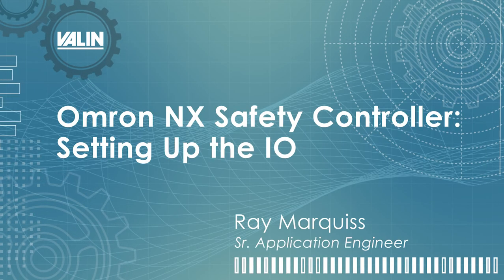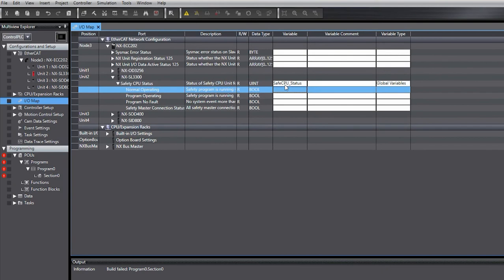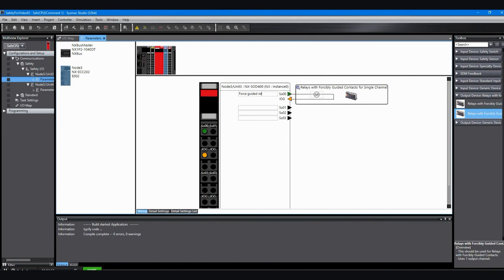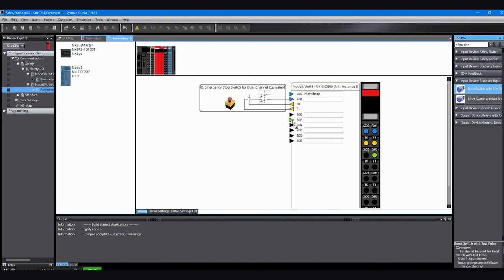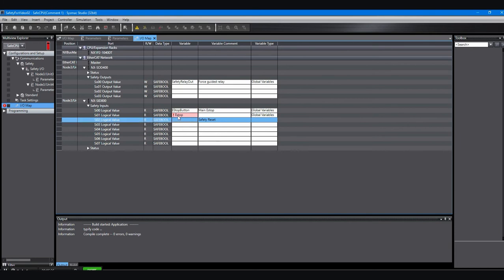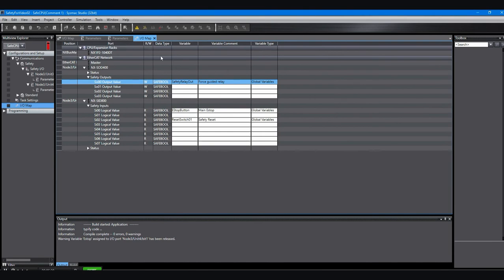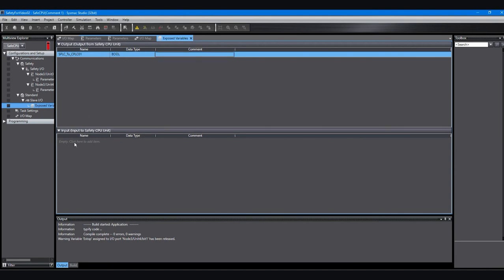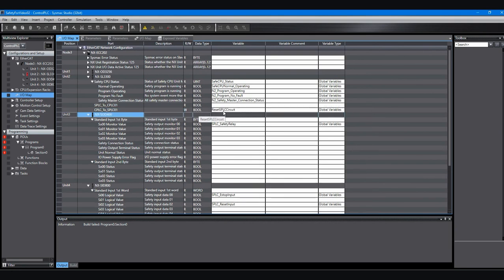Omron NX Safety Controller: Setting Up the IO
This video is going to show you how to set up the IO for the NX safety controller from Omron. If you've watched previous videos, you'll have a project that's at this point. You'll have a control PLC and you will have added the safety PLC and configured the network so you'll be able to tell that by clicking on the box there and pulling it down. We're going to look at the IO map in the control PLC just to see that there are IO points created for the safety controller, and you can see that we’ll click on the NX-SL part there, then the I/O that goes along with it so you can see that there are some IO points created.  If we create variables over here, which we can do by highlighting it and then saying create a data variable, or a device variable. Or we can go back in and manually do it. Type in for each one. We can create a variable for these.  There is going to be the variables for the safety controller and then there will be some variables for the I/O that goes along with that safety controller that’s mounted on the rack that you can see from our previous video. We'll come back to this in a minute.
It's better to set up the safety IO first, so we'll click over here and go to the safety IO. We want to look for the parameters for the input and output slices that we have, so we'll double click on that parameter and you can see a nice graphic that shows the slice and then over on the right is a tool box where we can pull down devices to connect to it. So I want to add a safety relay to this, so I'll just click on it and drag it over, get it close to one of those triangle points and then let go and you can see it even gives me a little bit of a wiring diagram here. And those correspond to the points on the slice itself physically. Typing in a comment here will allow you to describe what this is for, but this isn't the variable name.  We're going to do that in a little bit. So I'll type in a comment and you can have spaces and different characters in the comment name. And then I want to go do the inputs so I'll double click on the Inputs. And you'll see a similar graphic. And then the tool box I'm going to pull out because I haven't E-stop-you saw that in the configuration in the previous video. I can grab that E stop it so there's a single channel than a dual channel, so I'm I want to grab the dual channel and drag it and I can drag it to that first input point. But if I try to drag it to the second input point, it still uses the 1st and 2nd input points, so when you have dual channel devices they have to be put on the even numbered inputs or they have to start with the even numbered inputs. So once again I see sort of a simple wiring diagram here and I can add a comment. I only need to comment the first input point.
Once we're done here, we need to go look at the IO map. And will double click on the IO map. When you see these little triangles, you click on them and there's more information underneath that expands out.

So when I dropped down for the safety output, you can see that my comment was there for that first output, but I want to add a variable so I can use it, so I'll just click in that field-and you have to actually click 3 times-and I'll type in a name. Once I've done that, I can drop down the info for the inputs. And once again, I'll click here. You click on that field 3 times and then you can type in a name, so we'll give it a name and then you can remember it. Notice what happens if I try to put a name in on the second input, because both of those are used by that same E stop switch and it knows that the; PLC software knows that, so it'll give me an error, so I have to delete that variable name. And I'll go down here to put in the one for the reset. You can see there's more than just the IO tags or variables that we need to create here, or that we can create here. There are other status and alarm IO points that could use variables, but you can look those up in the manual to see which ones you want to use or which ones you should have in your program.

But now we can go back to the control PLC IO map. This is control PLC.

Next, we're going to create some input and output variables that can be read and written by the control PLC. So if you look on the left over there where we've been clicking around for the regular safety IO. You'll see there's an entry called “Standard” and then underneath that is “exposed variables”. So we'll open the exposed variables and you can create an output variable or an input variable. And so I'll create one at the top there that says safety PLC to control PLC and make it a boolean. That's going to be an output variable, and then I'm going to create an input variable that's going to be the control PLC to the safety PLC.